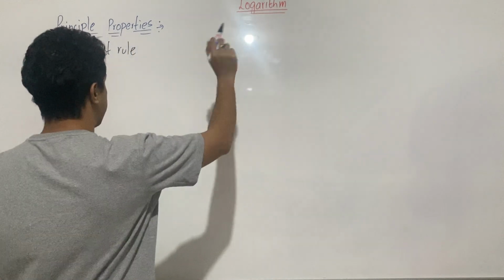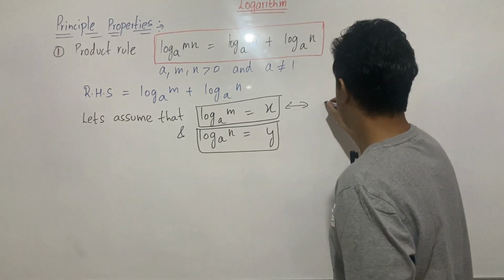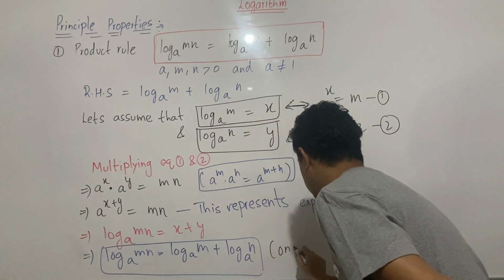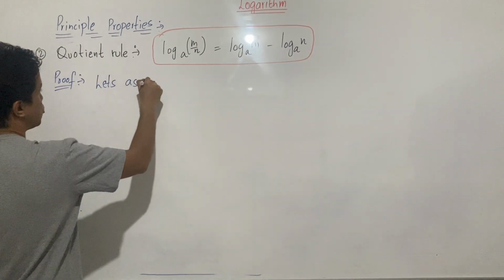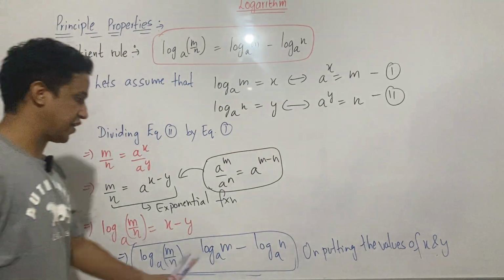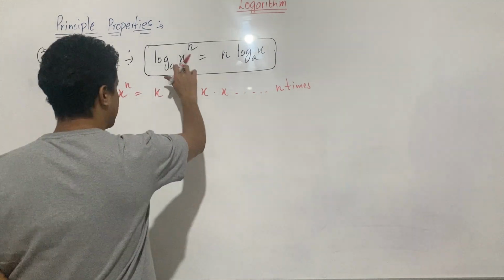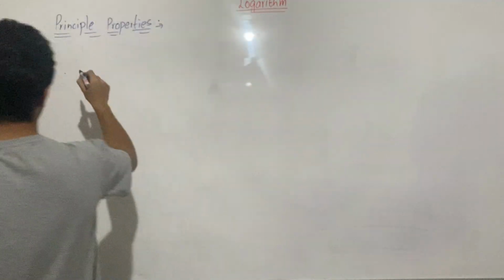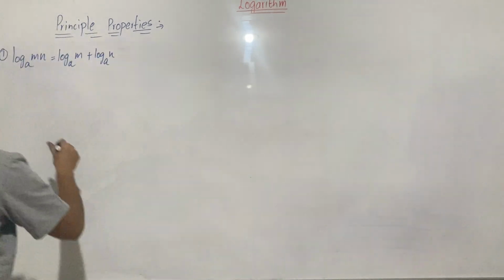Logarithm | Product rule | Quotient rule | Power rule | Properties | Lesson 7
This video session covers some of the important principle properties of logarithmic functions. Key properties discussed are product rule, quotient rule, and power rule.